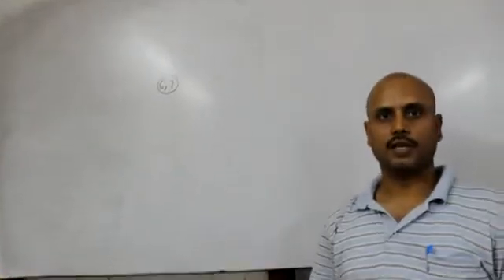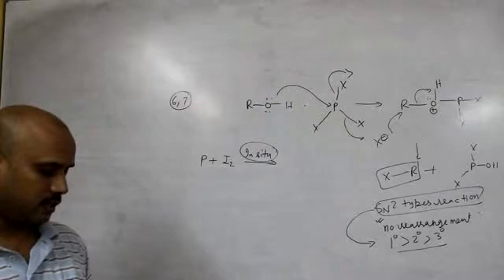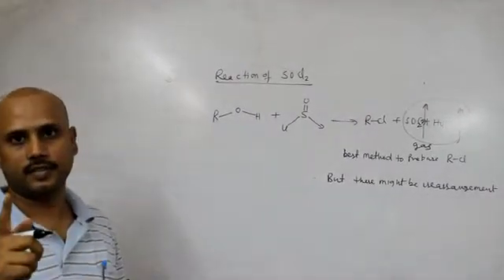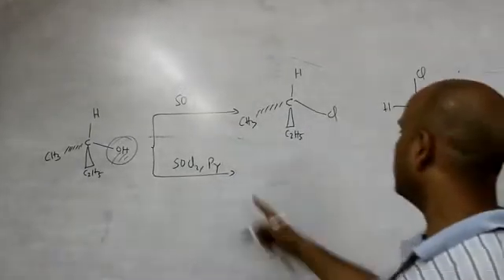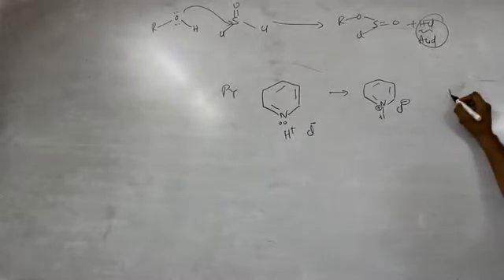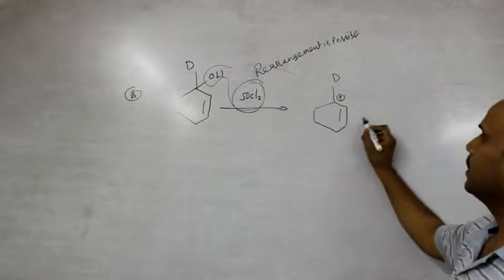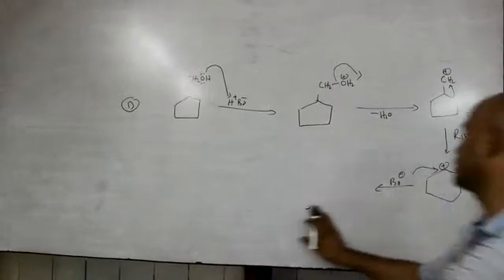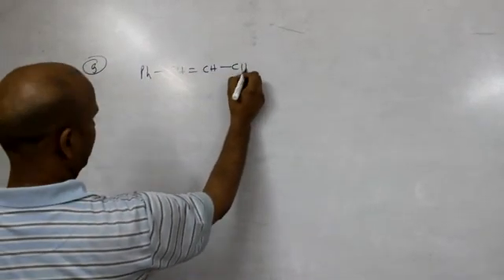dpp1 alkyl halide question no 6to 8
discussion of home work